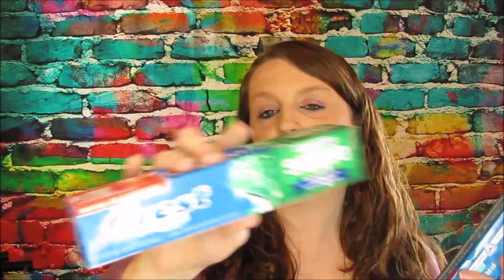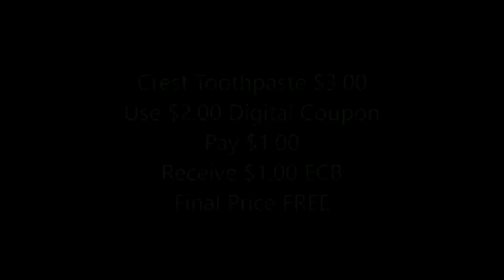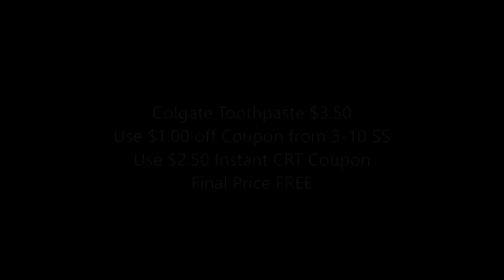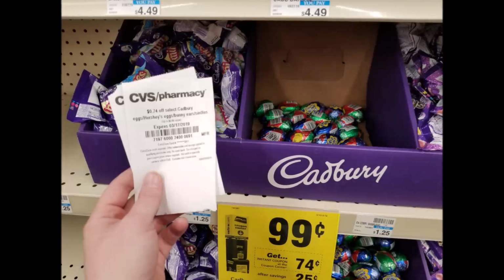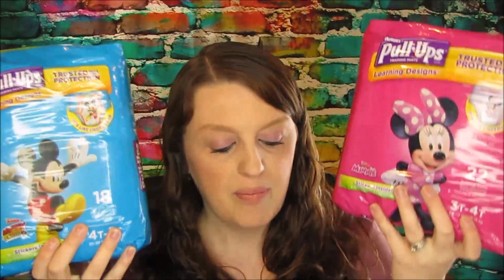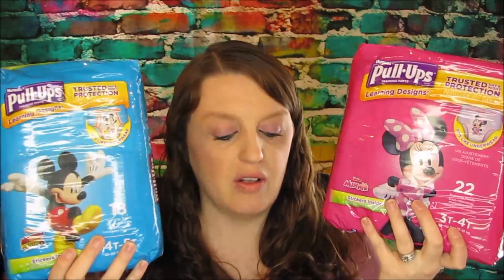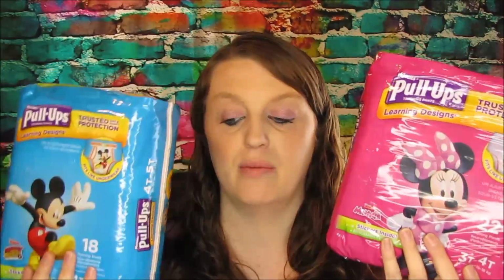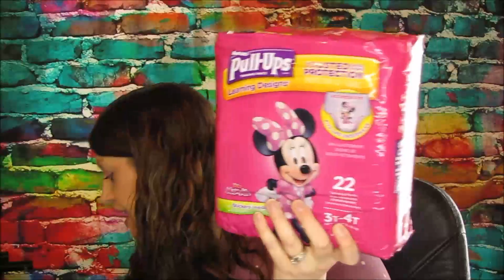Great CVS Haul March 10th-16th 2019